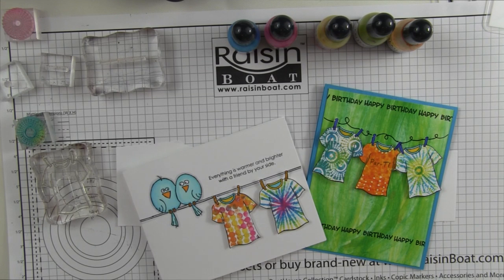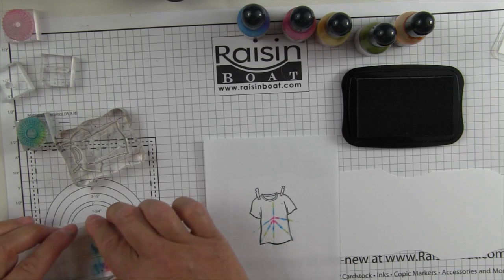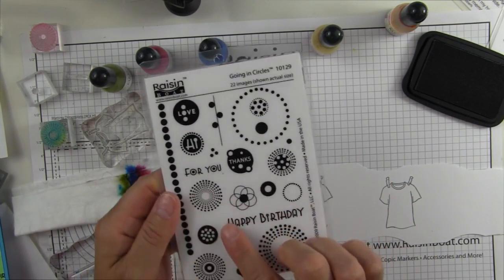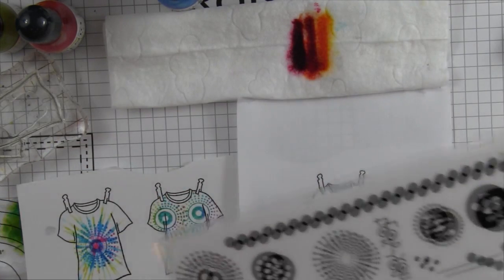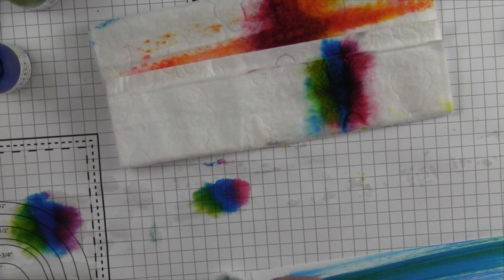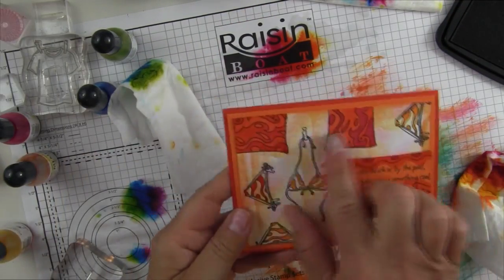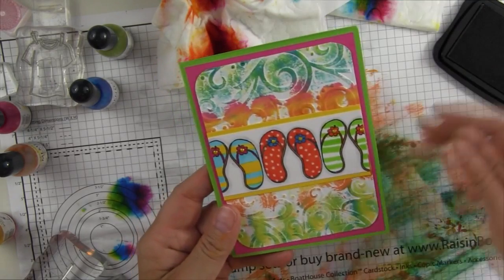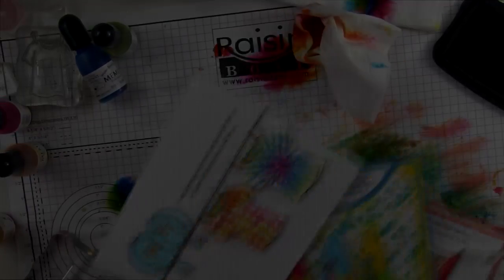Tie Dye Ts and Inky Backgrounds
Create bright, one-of-a-kind tie-dye looks using ink refills in fun colors.  The designs in this demonstration are tie-dye inspired and offer quick and easy ways to make focal images, colorful accents and bright backgrounds. From tie-dye Ts to beach towels, have fun learning how to achieve these looks!